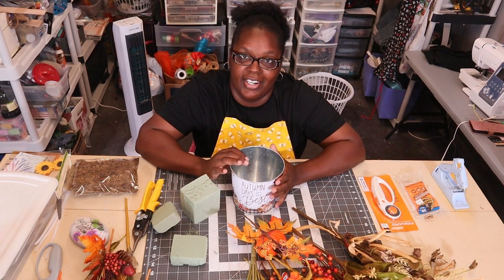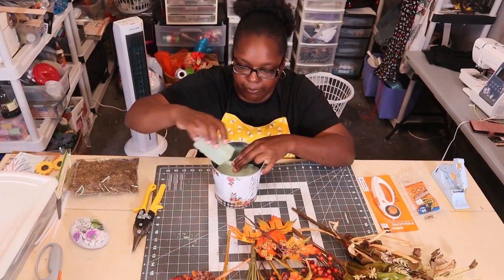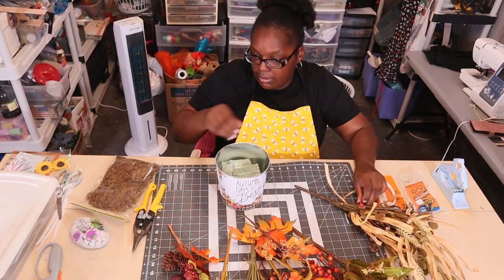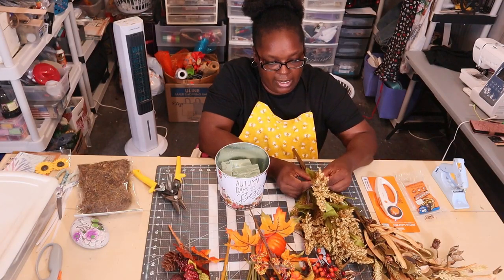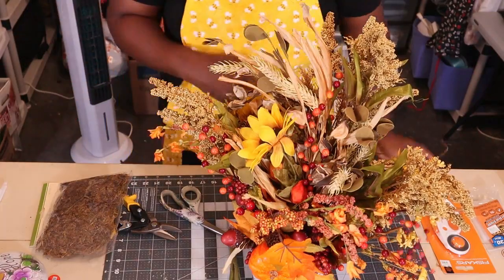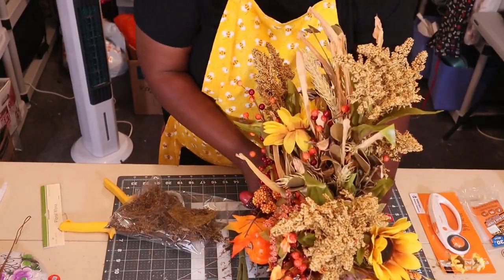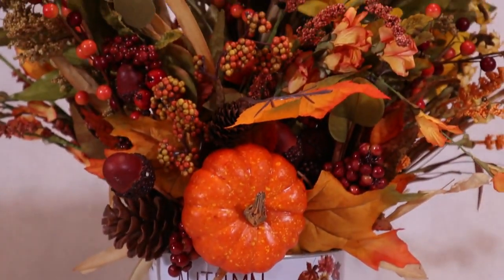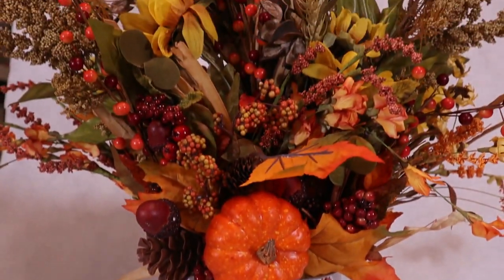DIY- 5 Minute Fall Floral Centerpiece | No Hot Glue Needed | Fall Collection 2024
Join me each Friday at 1pm Central Time for wreath and decor and DIY craft videos!